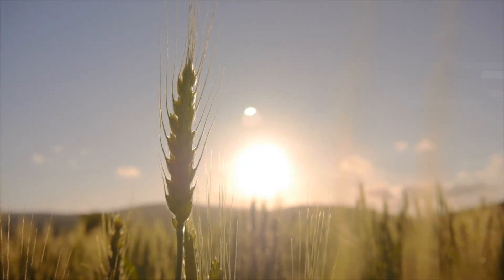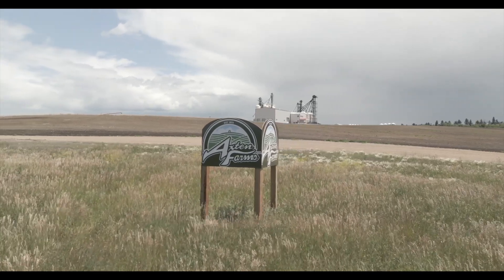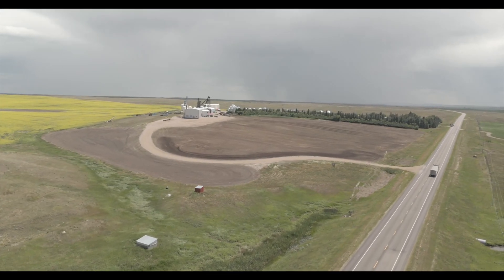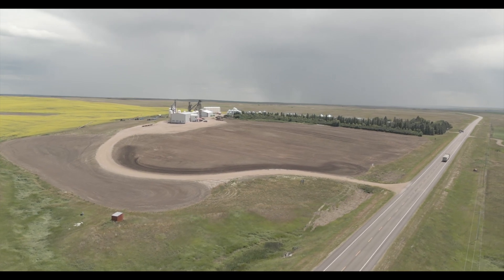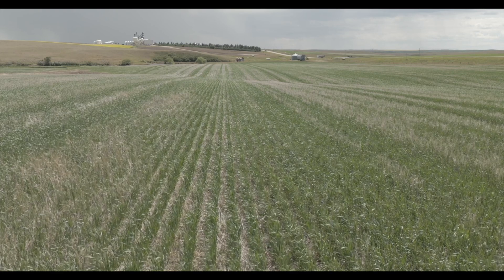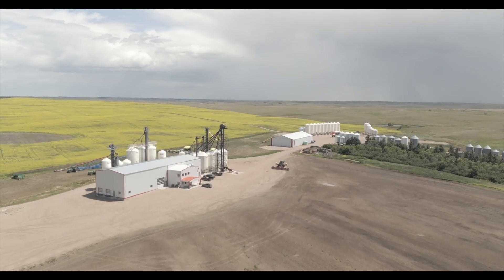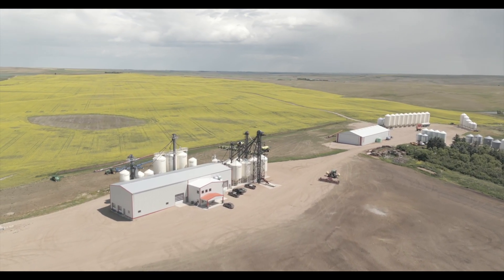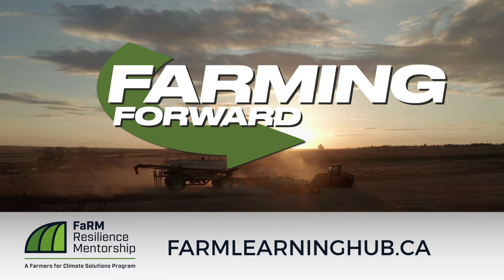Farming Forward: Shifting to profit-focused nitrogen management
For Derek Axten, changing nitrogen management on over 10,000 acres first required changing the goal. Shifting from a production-maximizing mentality to a profitability-first and resilience mindset is more fun, he says, though its not without its share of challenges.

The Axtens have been using several different management tools to make the shift to a soil-health and profit-driven cropping system, including intercropping, changing N sources, and using SWAT maps for precision application of nutrients. Water is always a limiting factor in southern Saskatchewan, and as such, end-of-season cover crops have been hit and miss, but full-season cover cropping shows promise.

Axten says in this Farming Forward episode that he's seeing more yield stability and higher protein in the crops grown now vs. 2011, when they started on this journey. Every year offers its own set of challenges, he says, but that keeps things interesting.

"There is no soil health finish line," Axten says.